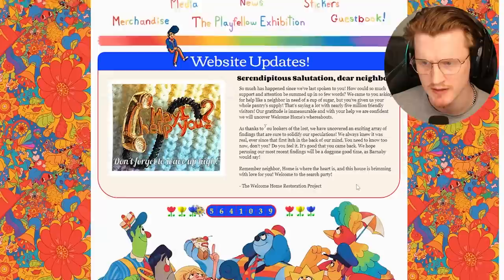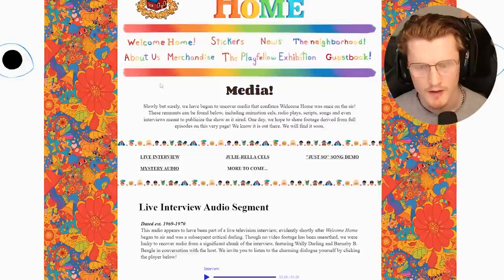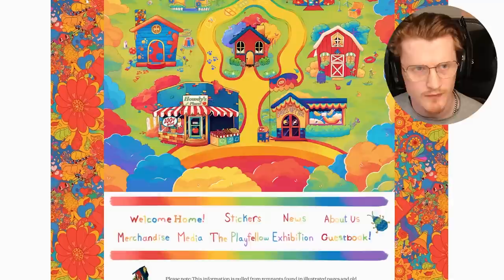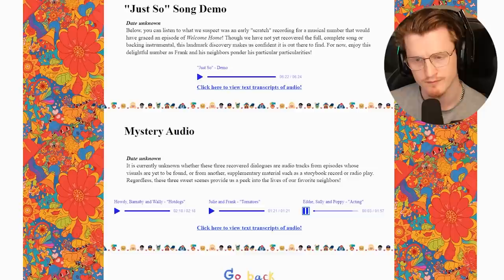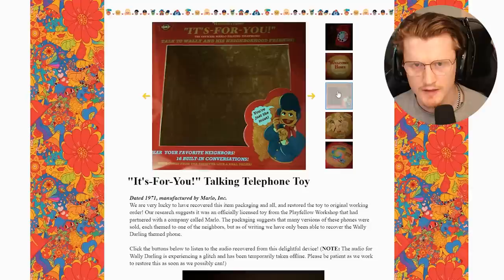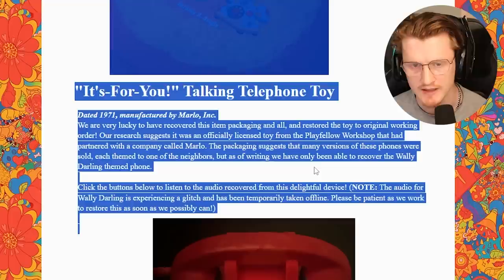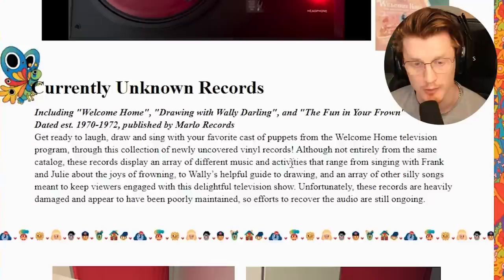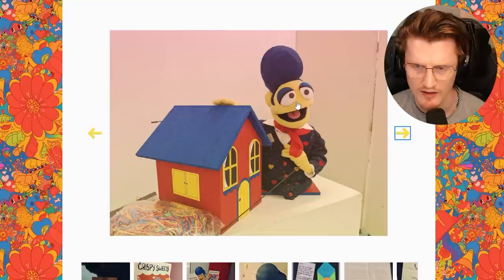WELCOME HOME: New LOST Media & Secrets FOUND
Today, we return to the Welcome Home. A seemingly innocent children's TV show with a lot of dark undertones and hidden secrets. What was the reason that this show got pulled from the air so abruptly?

-Baz-